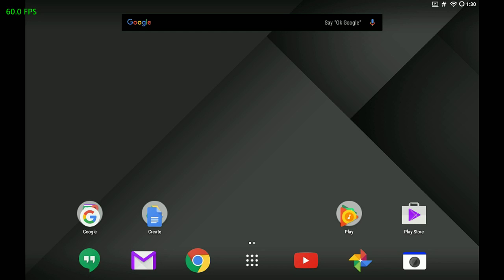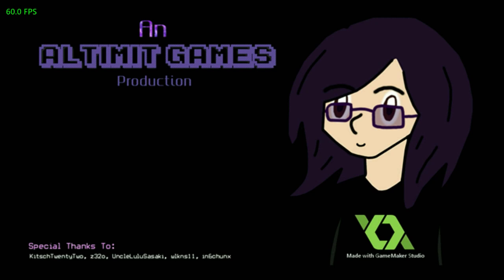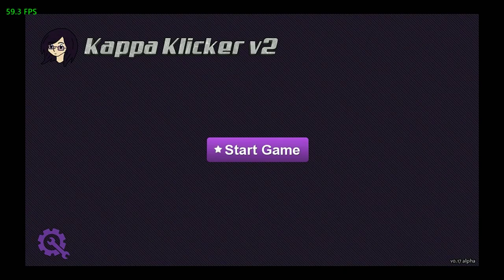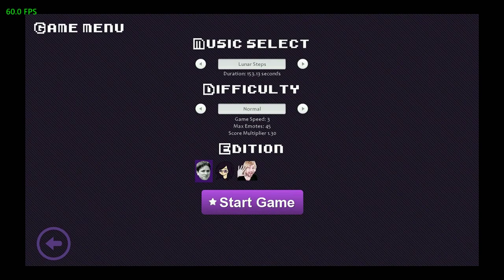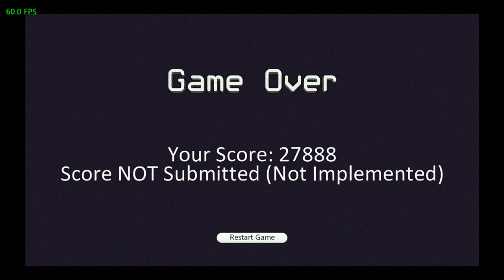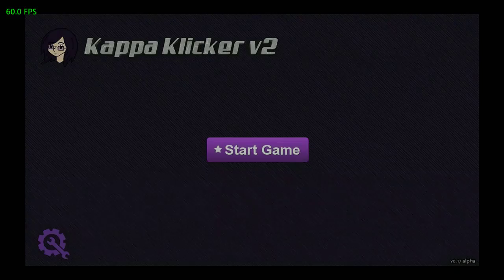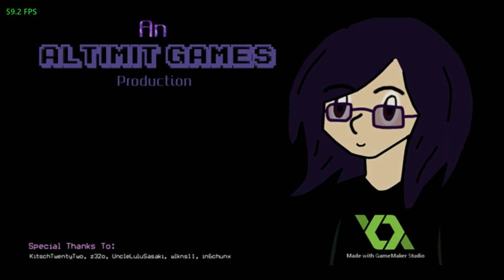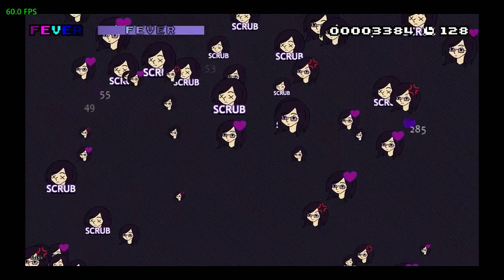KappaKlicker Android Test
A test of KappaKlicker v2 exported to Android, without any mobile specific changes yet, just to see how it would run.